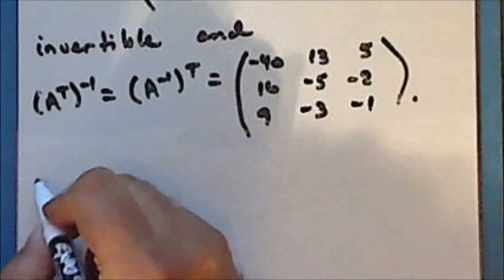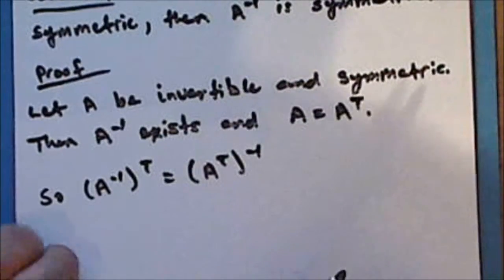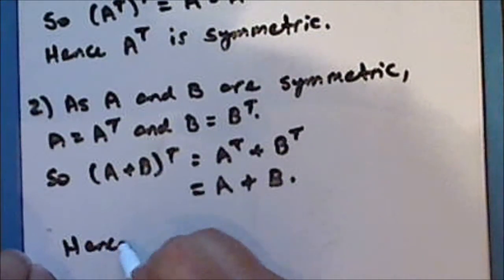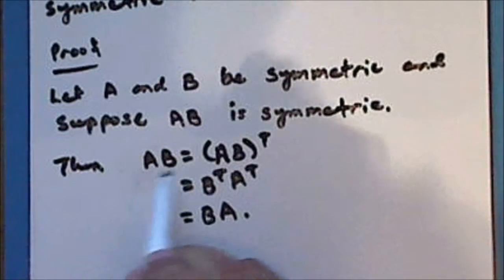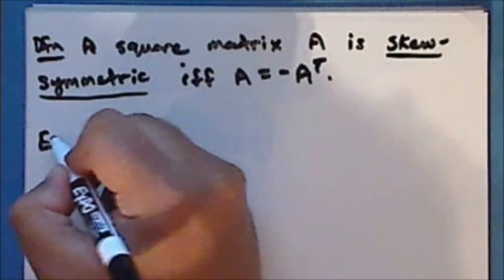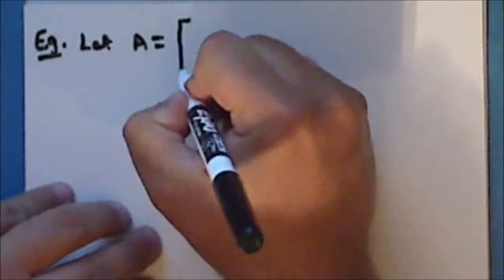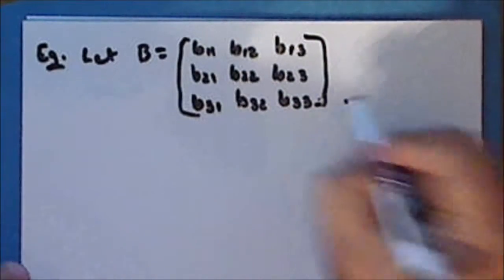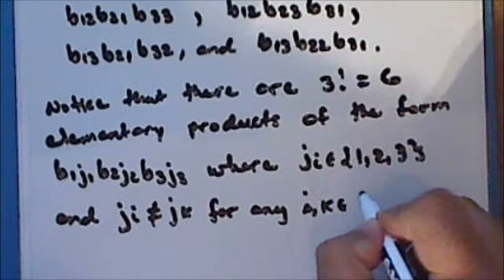Applied Math Lecture 10 Part 3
Tenth lecture in applied mathematics. Topics include the transpose of a matrix, symmetric matrices, and an introduction to determinants. This lecture is in four parts.